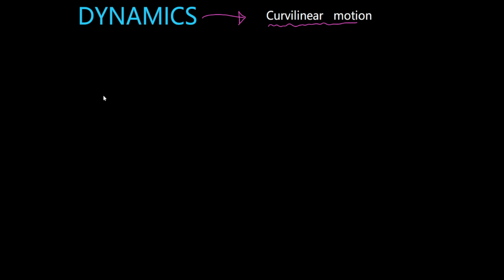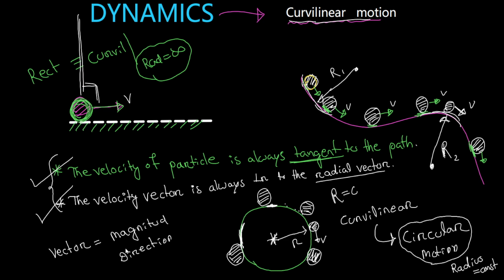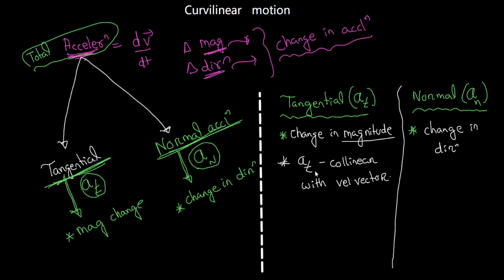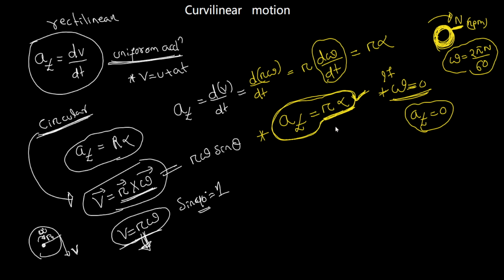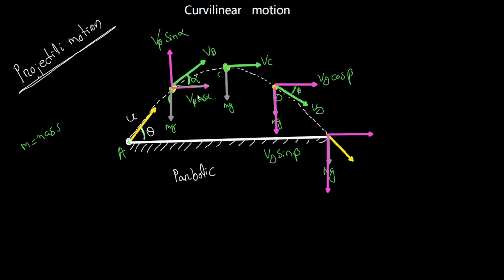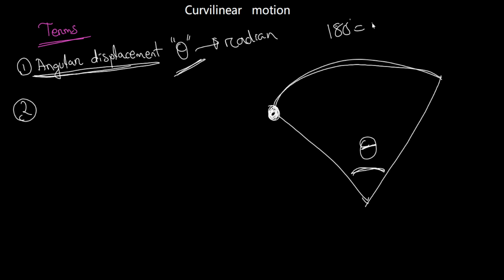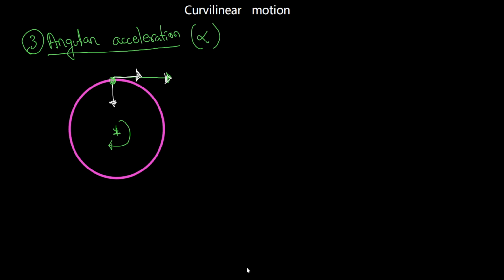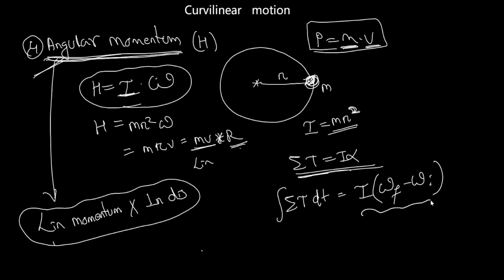Curvilinear Motion Explained: Understanding Motion Along Curve Path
Unlock the secrets of curvilinear motion! In this video, we explore the fascinating world of motion along curved paths like circular motion.